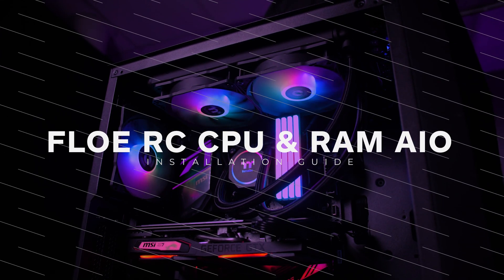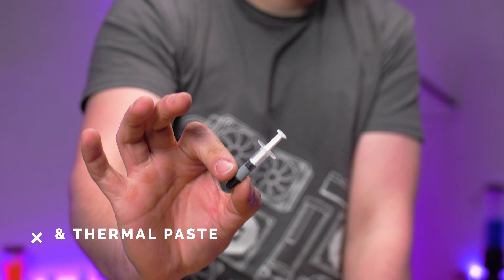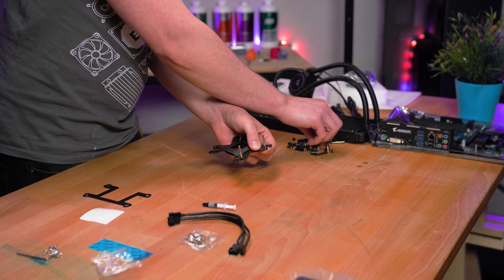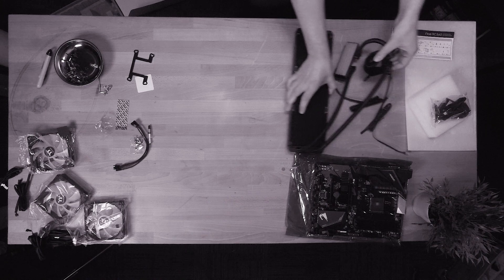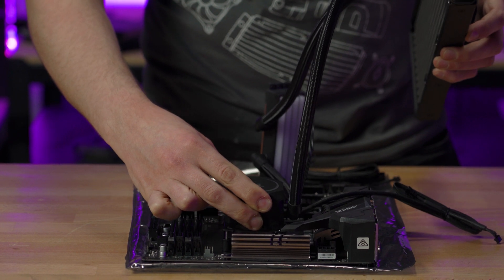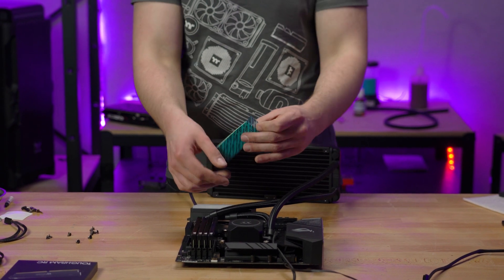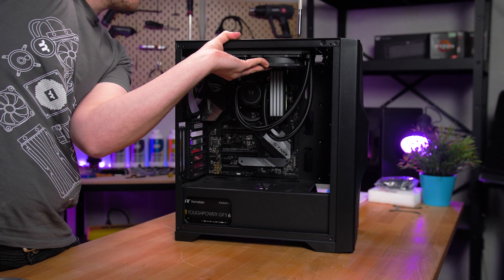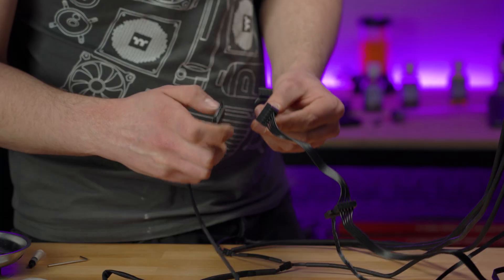How to install the Thermaltake Floe RC All In One CPU and RAM Cooler | Installation Guide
Looking to pick up and install the all-new Thermaltake Floe RC CPU and RAM AIO cooler?
Our builder Nick shows you just how to do it, whether you're using an AMD or Intel-based motherboard, learn how to install the Floe RC in under 10 minutes.

0:00 – Intro
0:33 – Parts Breakdown
1:01 – Back Plate
2:36 – CPU Water block
3:51 – RAM
4:20 – RAM Water block Thermal Pad
4:40 – RAM Water block install
5:00 – Install fans to radiator and insert into case
5:11 – Hook up RGB lighting and power
6:06 - Outro and End Card